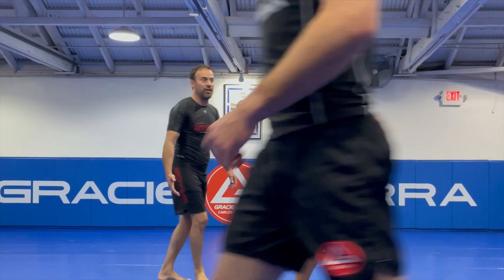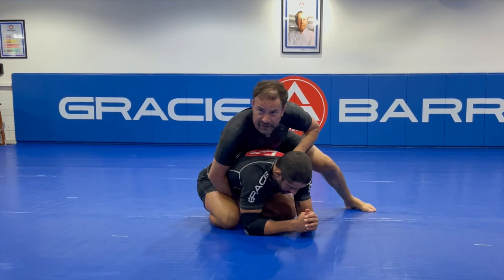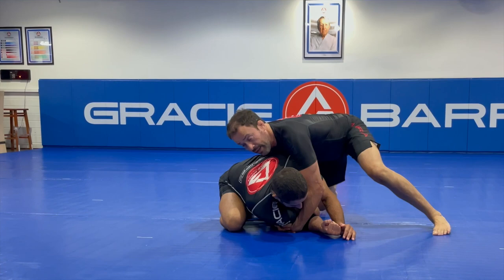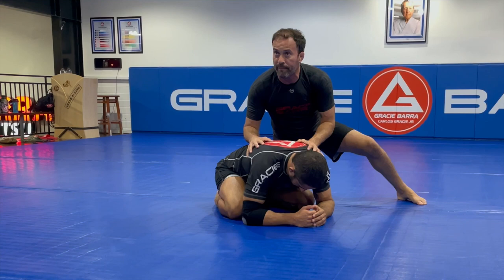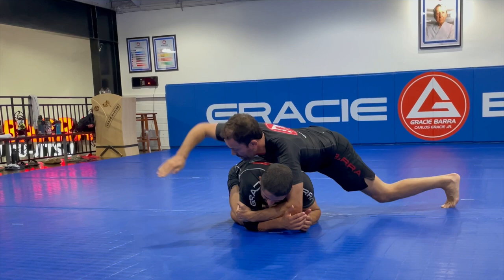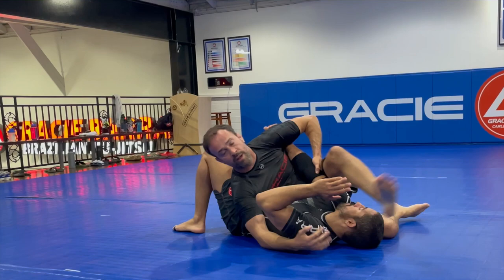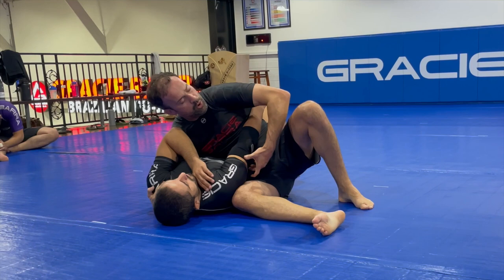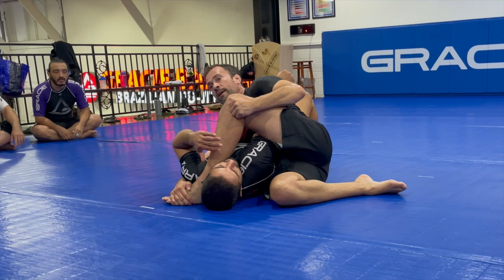MARCIO FEITOSA: Turtle to Side Control + Armbar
Attacking from turtle position to side control + armbar submission
Professor Marcio Feitosa

GB2 No-Gi Class | Gracie Barra HQ - Irvine, CA
Nov 2021

14988 Sand Canyon ave. Studio 1